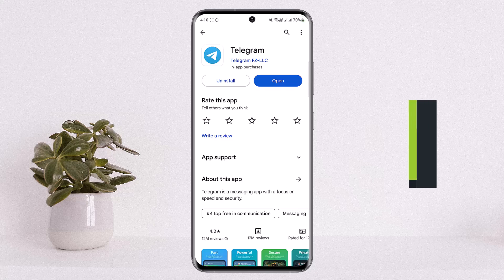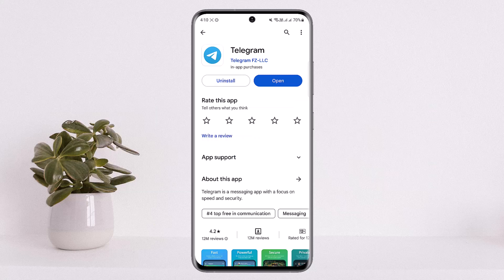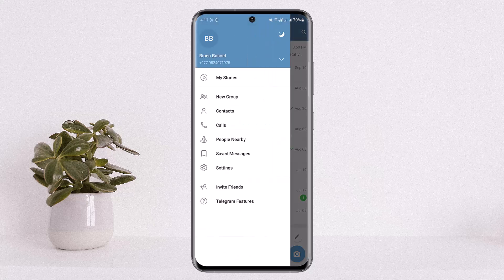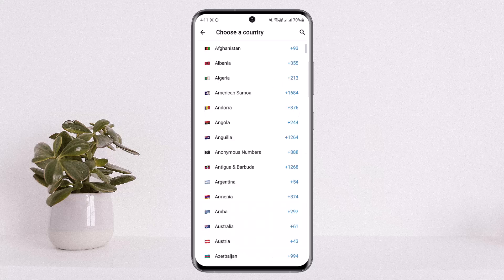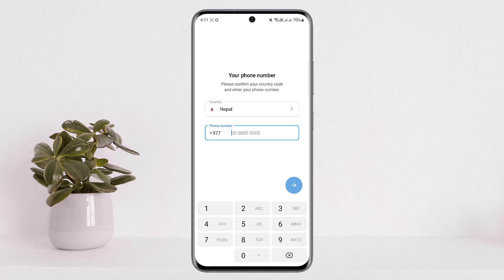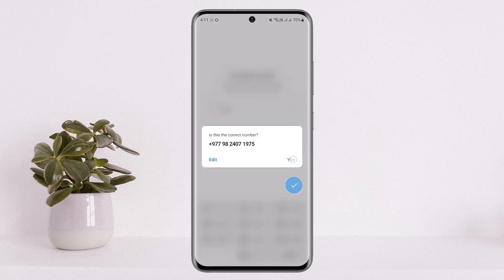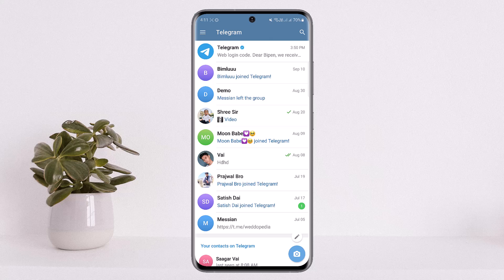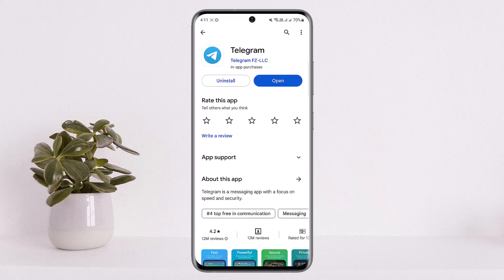How to Create Telegram Account with Email !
In this tutorial video, I will simply show you how to create Telegram account with Email. So just make sure to watch this video till the end.

~ Video Chapters:
0:00 Introduction
0:14 Create Account
1:01 Outro